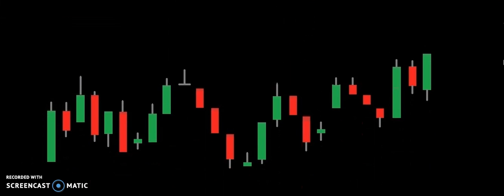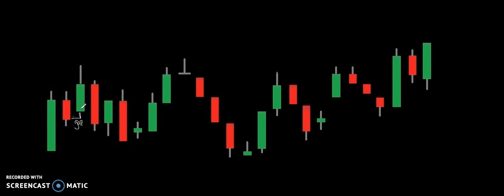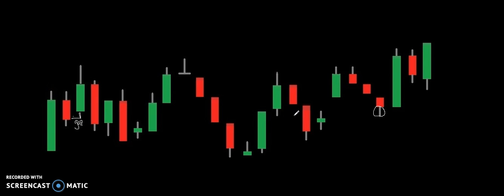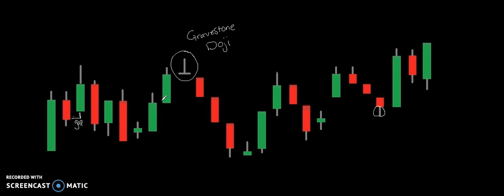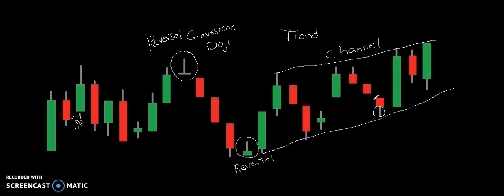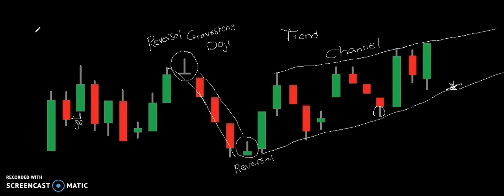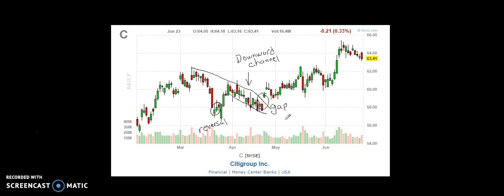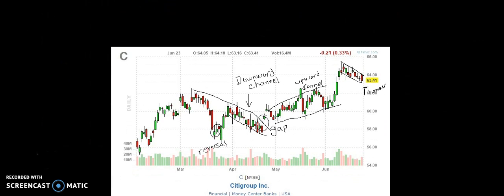Candlestick Charts for Beginners Pt II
Now that you understand how to read individual candlesticks, let's take a look at what happens when you string candles together into a complete chart.

2 free stocks worth up to $1,400 when you deposit $100 more more?! Webull is a gamechanging broker. Ready to trade stocks and options?